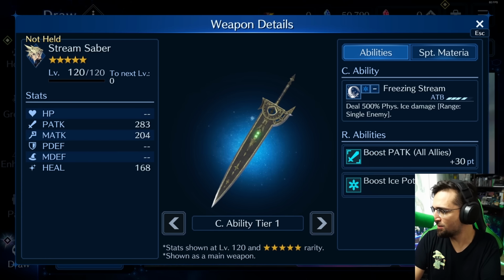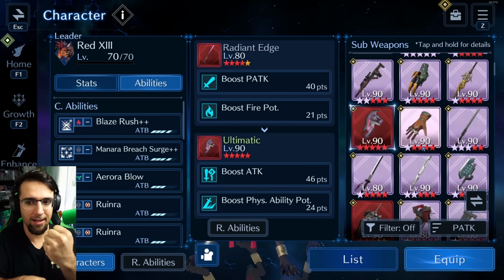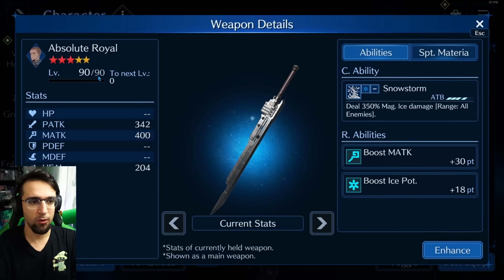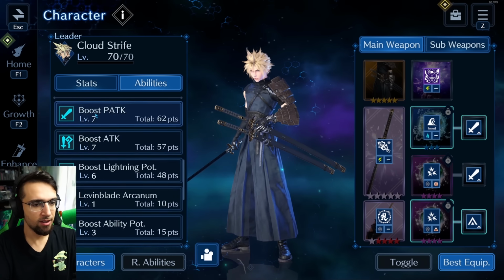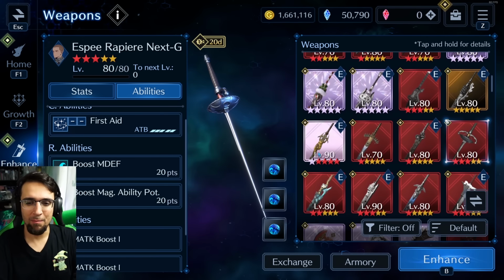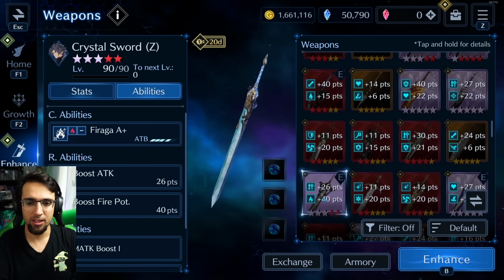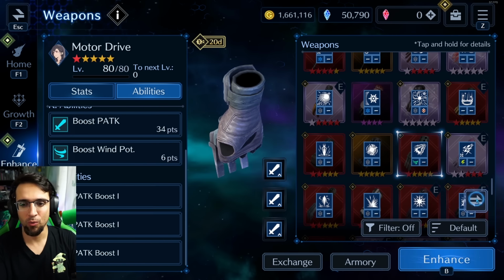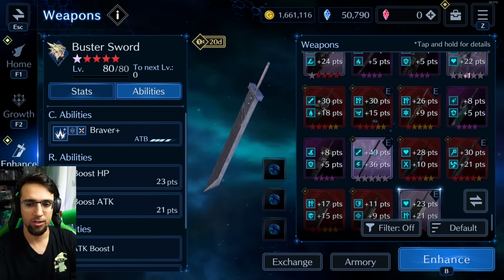BEST Weapons To Upgrade LVL 120 ~ Final Fantasy 7 Ever Crisis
Here's a full guide on which weapons you should take to level 120 in Final Fantasy 7 Ever Crisis.

0:00 Intro
0:58 New Weapons
3:07 Best For Your Setup
11:08 What To Aim For
12:38 Lucia
13:51 Matt
14:32 Glenn
15:14 Sephiroth
16:21 Zack
17:05 Yuffie
17:59 Red XIII
18:55 Aerith
19:53 Tifa
20:56 Barret
21:47 Cloud
23:15 Final thoughts